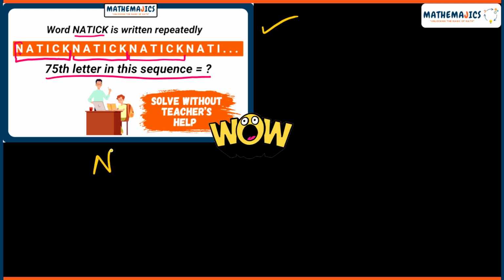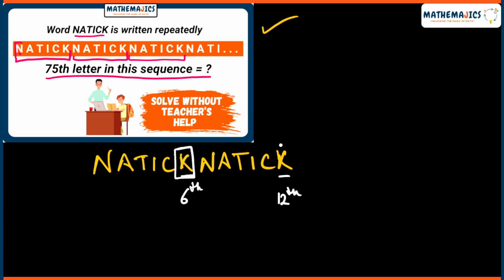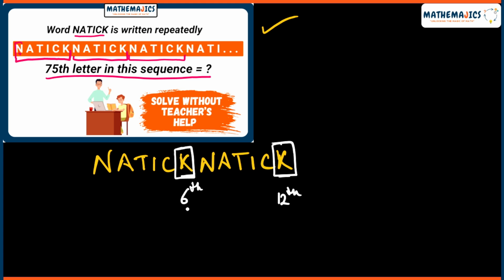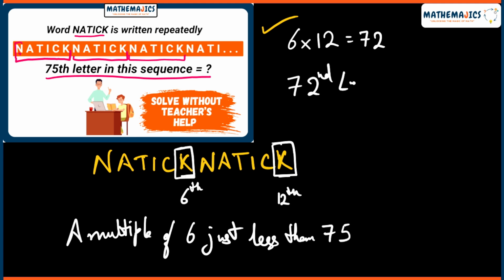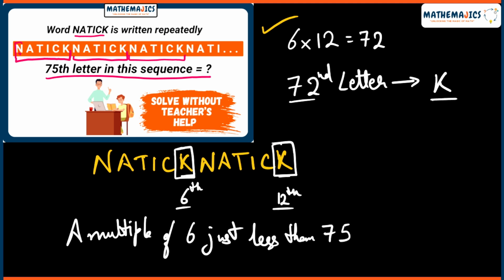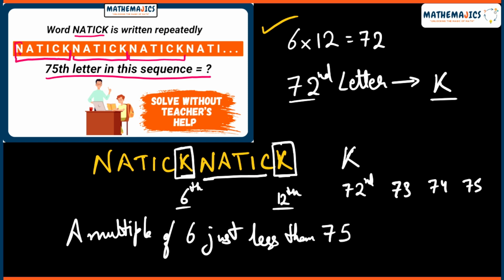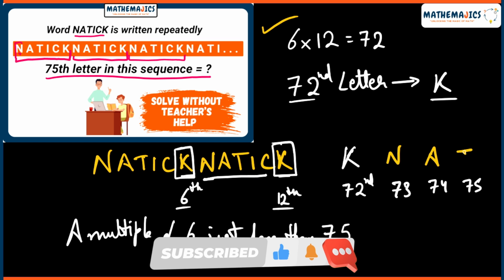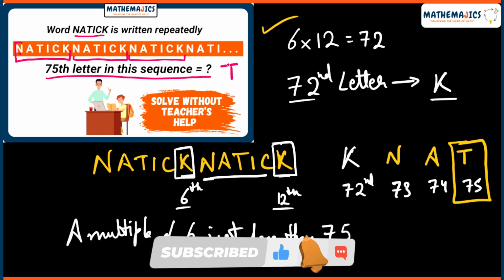GRADE 7 & 8 || EASY MATH QUESTION || SEQUENCE || PROBLEM-SOLVING🚀maths